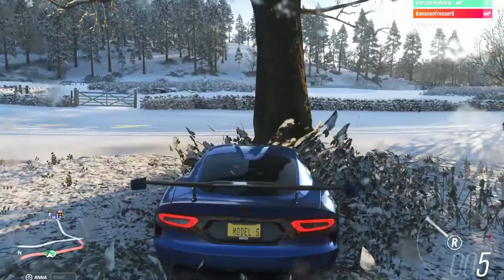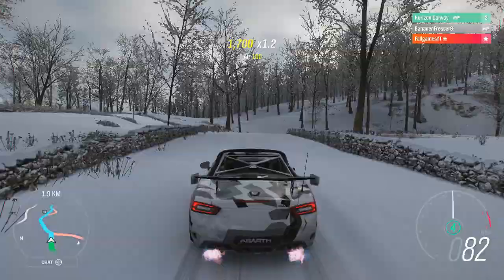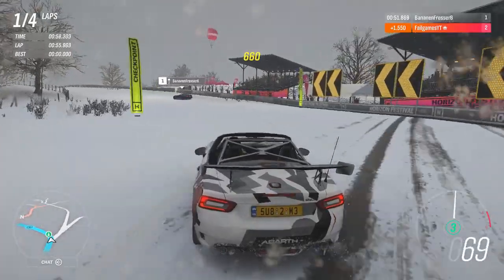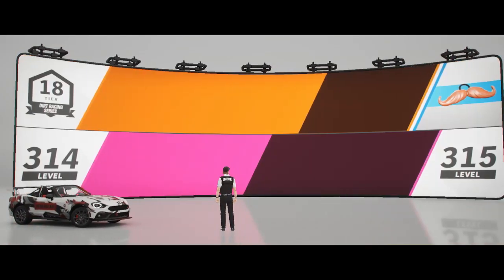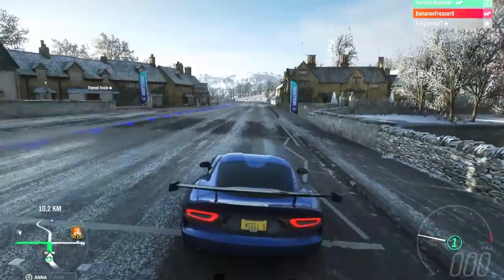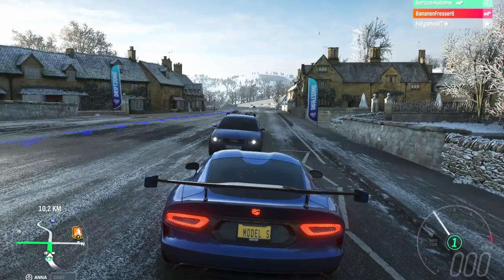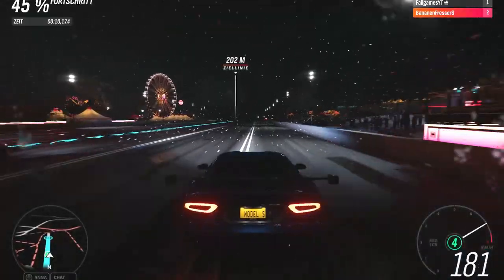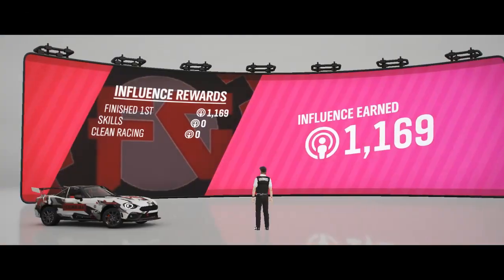Forza Horizon 4: The Best Rallycross cars w./CaptainRic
Yes, these are Rallycross cars.
Oh, it gets really exciting...

Cars used:
Abarth 124 Spyder (FailG)
Dodge Viper SRT10 (CptRic)